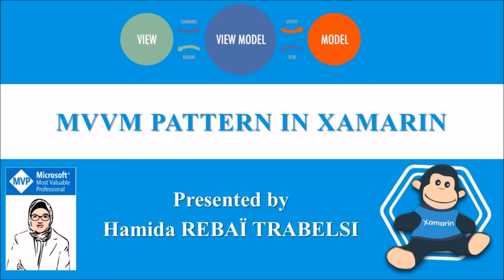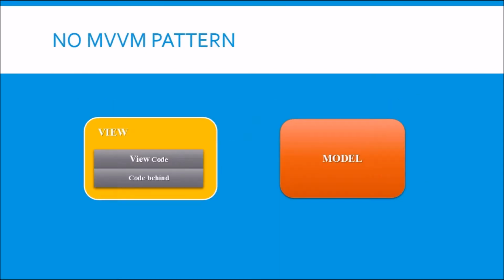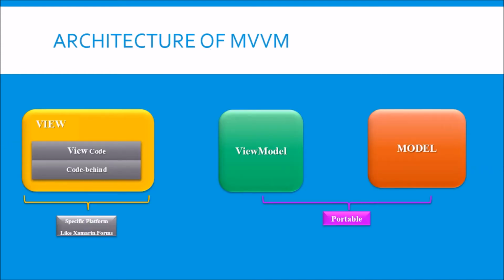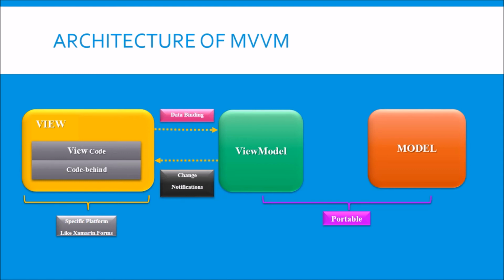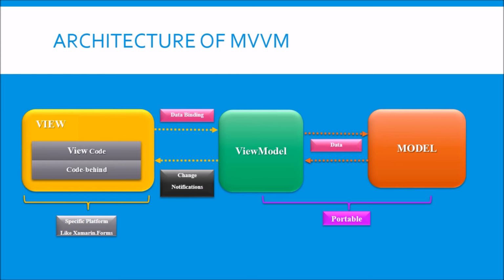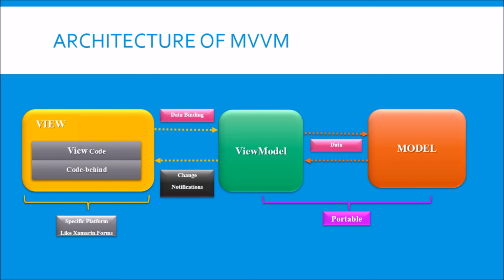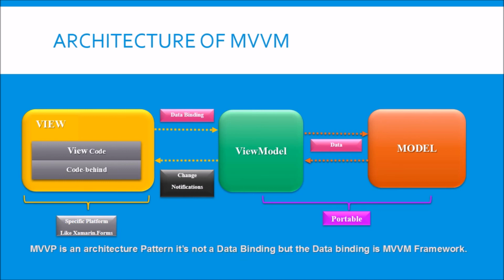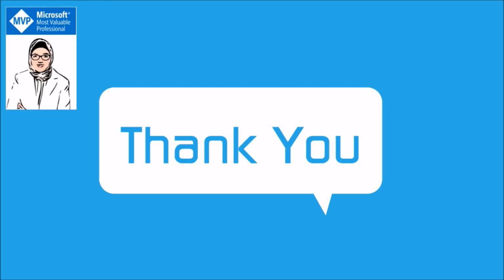MVVM Pattern in XAMARIN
MVVM pattern is Architectural Pattern based on Data Binding and Commanding. It has been used and become popular since the appearance of XAML (Silverlight and WPF).